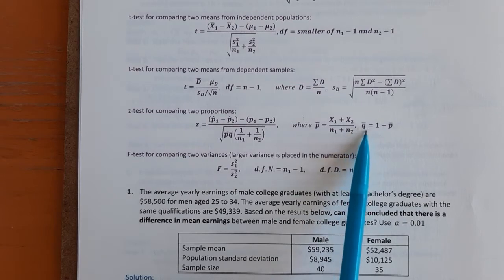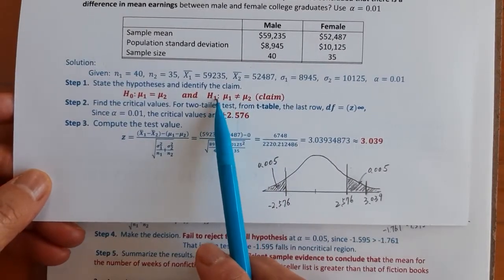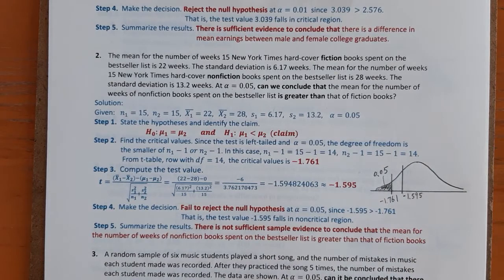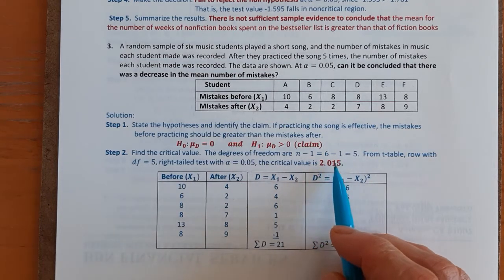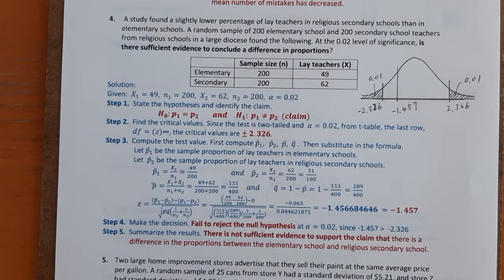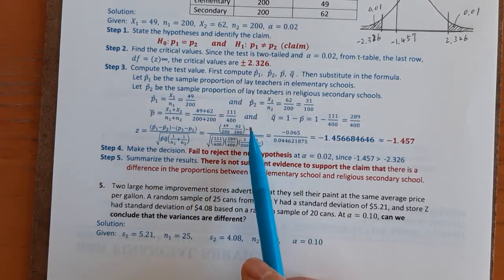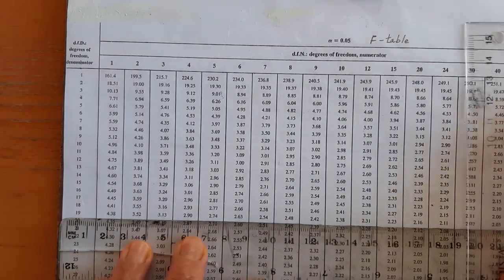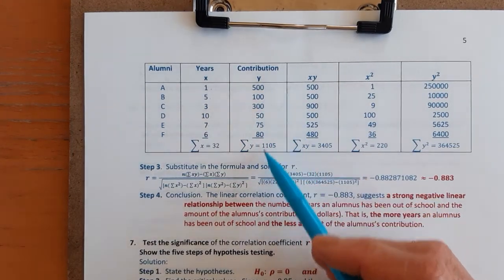Statistics Final Review Ch 9, 10, 11 Part 1